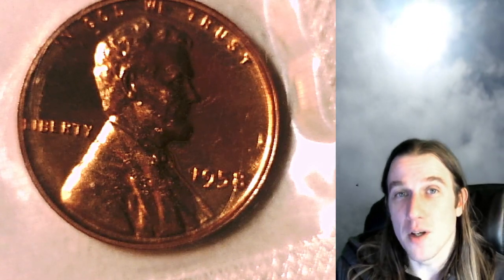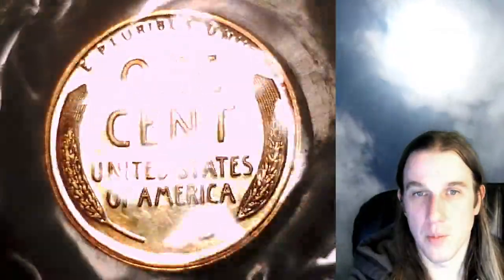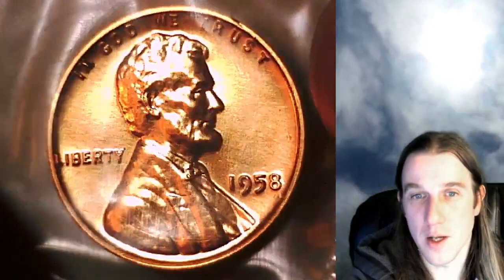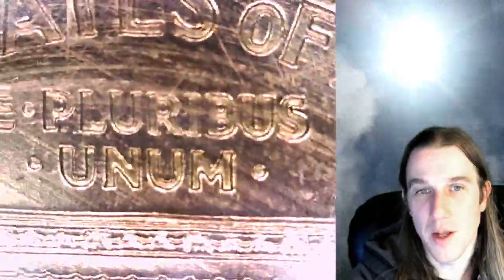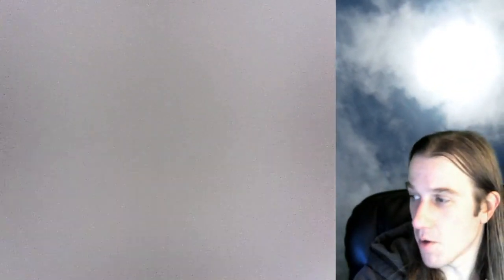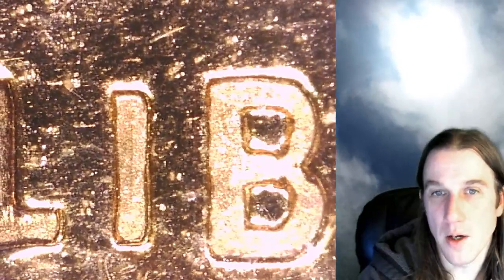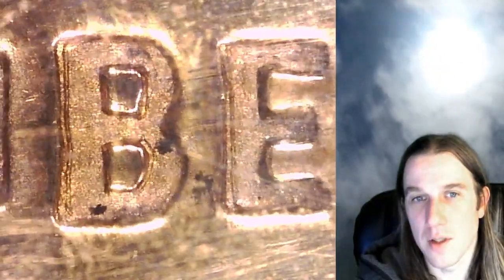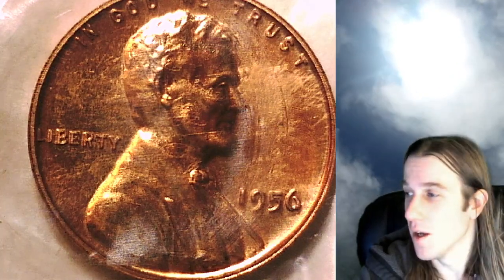The Coin Vault has opened. Episode 124 Saturday Night Live Coin Roll Hunting 1956 - 1959 Pr Cents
The Coin Vault has opened.  Episode 124 Saturday Night Live Coin Roll Hunting 50 Mix of 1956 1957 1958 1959 Proof Lincoln Wheat Cent mint Cellos from Mint Sets

Roll 0000124

Anytime I found a nice looking coin or there was something different about it I saved it.
It is time to stop hoarding and go through these coins.